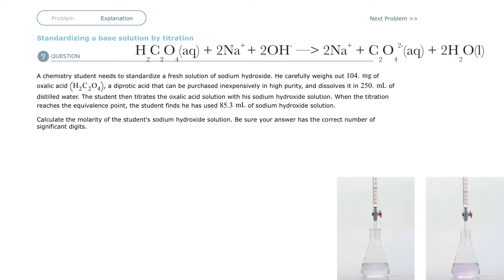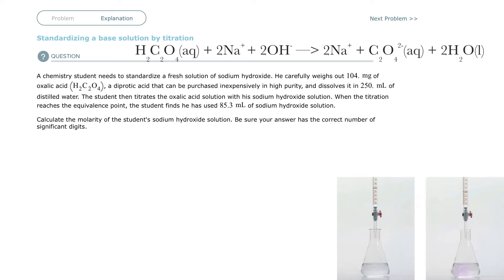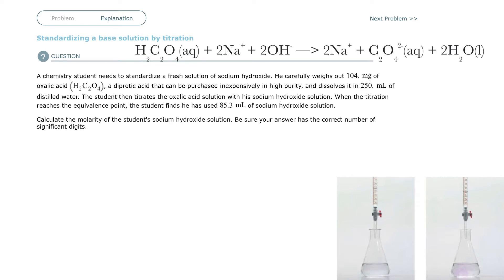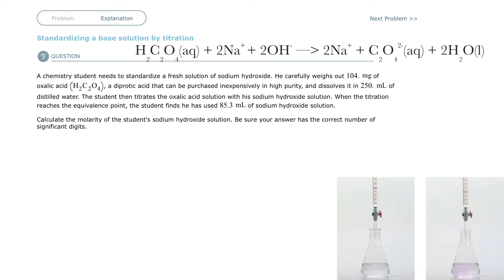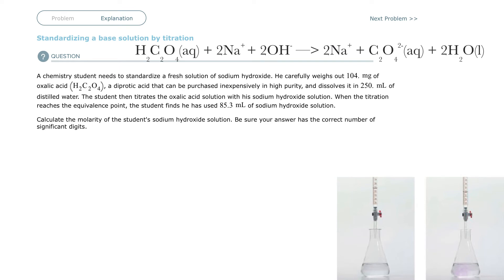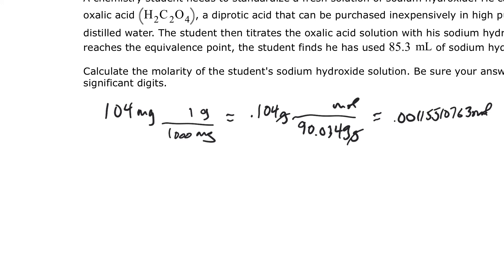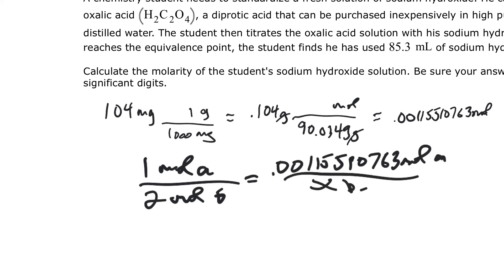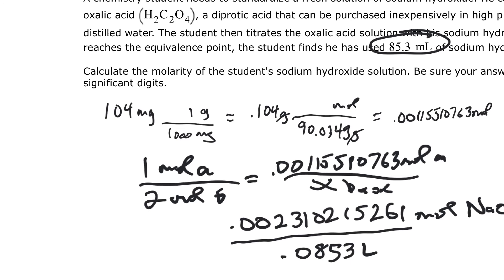Aleks Standardizing a base solution by titration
A chemistry student needs to standardize a fresh solution of sodium hydroxide. He carefully weighs out